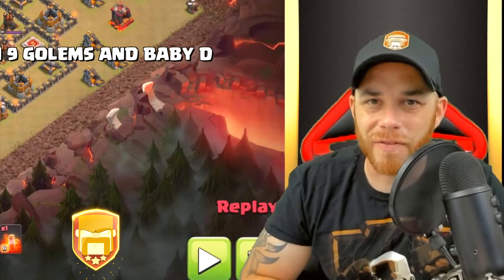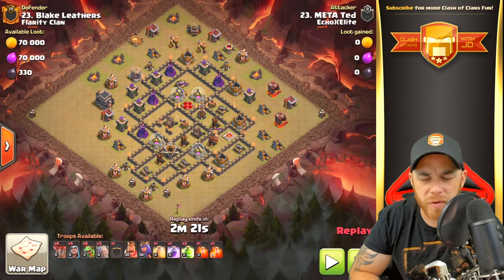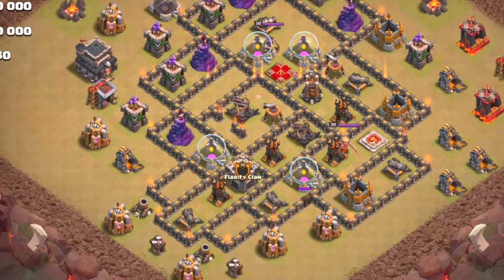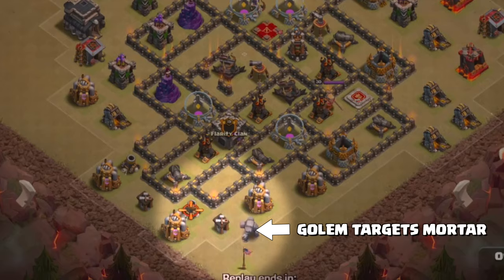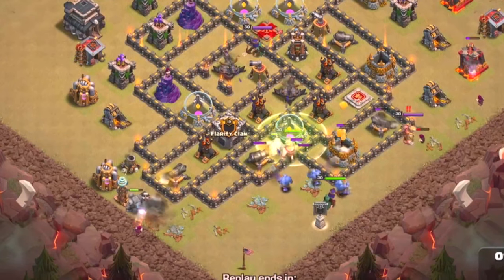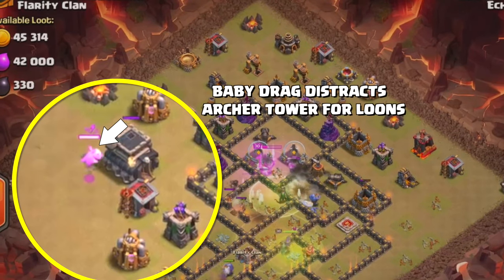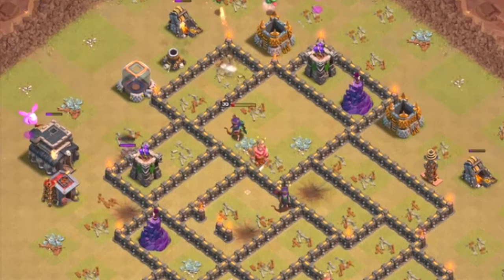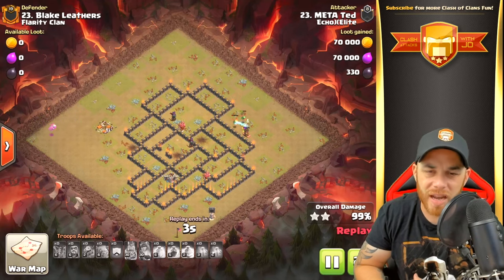TH 9 GoBaby 3 Star Attack Strategy Guide | Strong War Attack 2019 | Clash of clans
🌟SHOUT OUT TO GOLD LEVEL AND ABOVE PATREONS🌟
►Preying wolf (Clan: Jade Lynx)
►Scotty (Clan: Witches Brew)

Fan Mail:
► SargTrain Gaming
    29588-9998